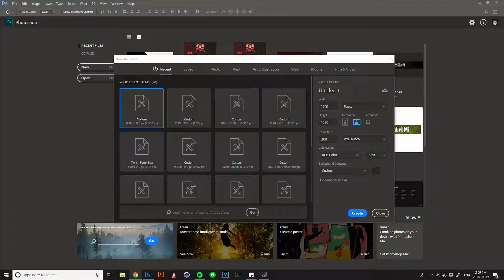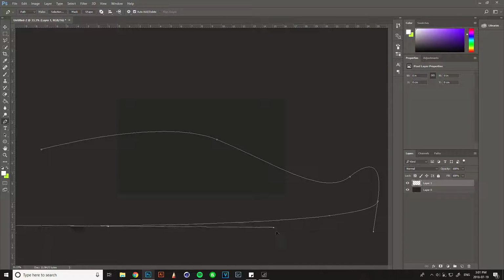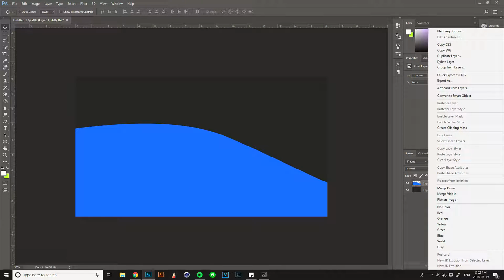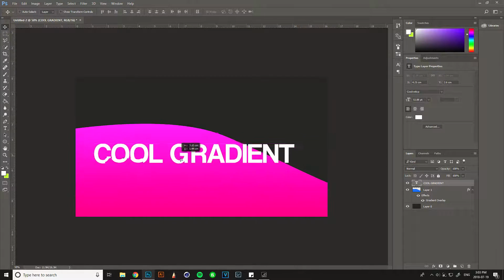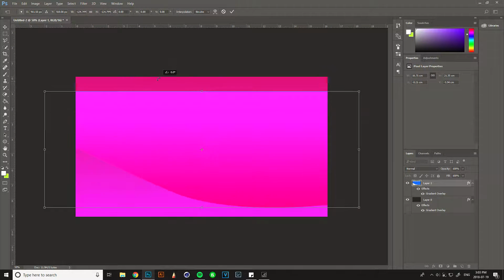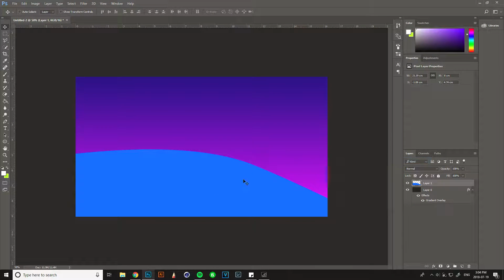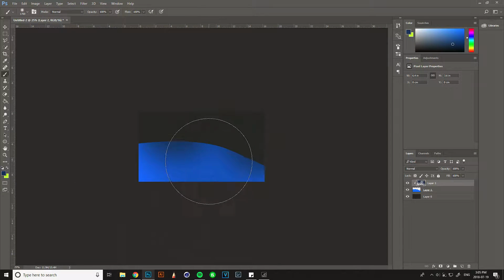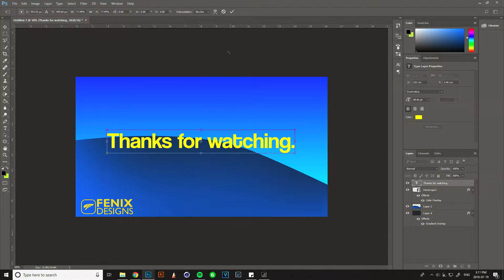How to Create Curves with Gradients (Pen Tool) - Photoshop Tutorial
Welcome to Fenix Designs very first tutorial! In today's episode, you'll be learning how to create gradient curves using the pen tool, clipping mask and blending options. The video may look a little noisy because I applied too much sharpness *oops* Thanks for stopping by! - dermansultan